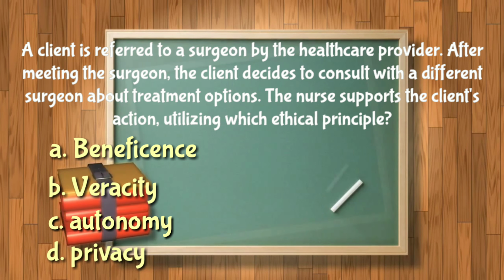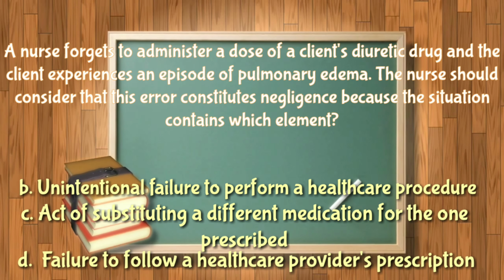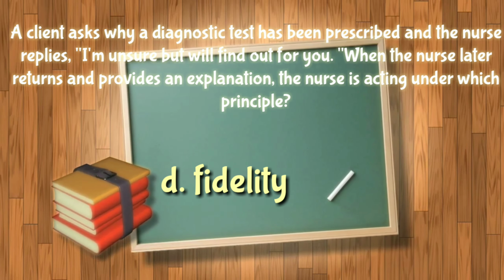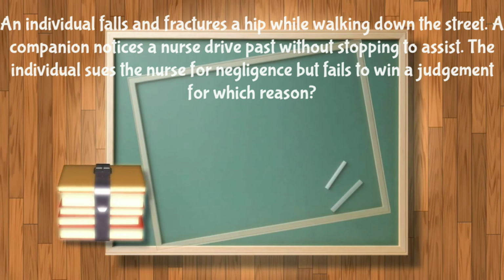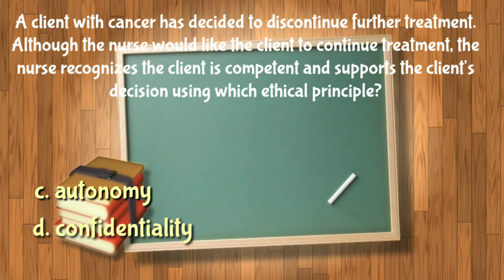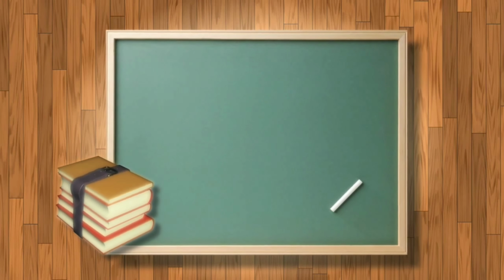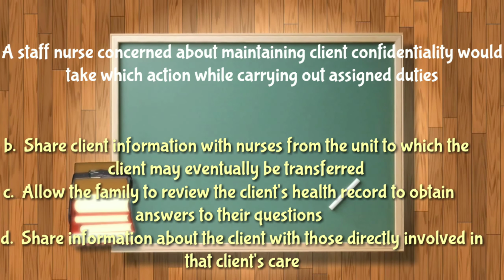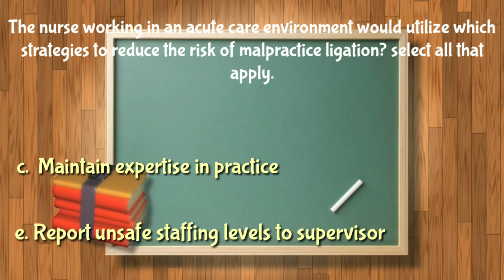NLE/NCLEX practice test || L.E.N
Legal and ethical nursing practice Question and answer with rationale